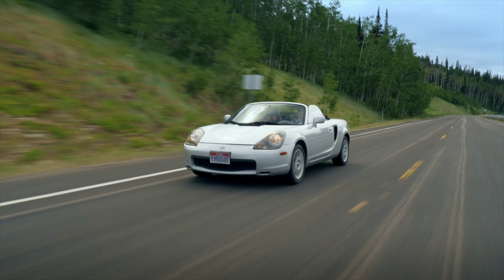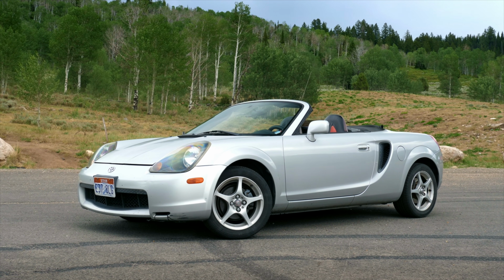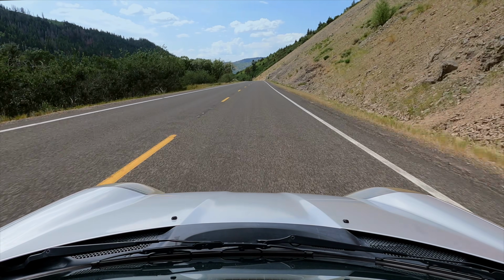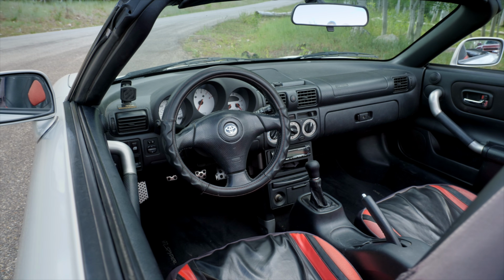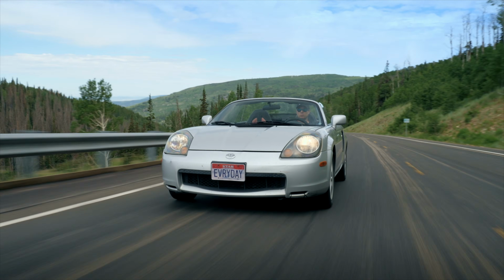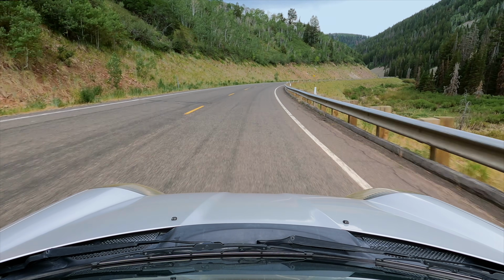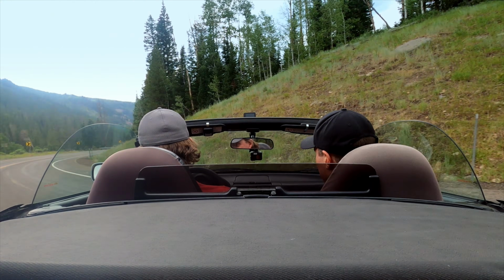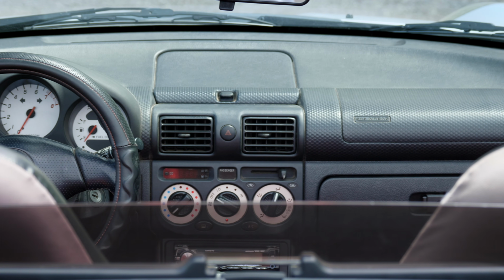Toyota MR-2 Spyder Review – Cheap Sports Car – Light And Pure – TestDrive | Everyday Driver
The 3rd-generation Toyota MR2 was conceived differently than the first two. Built only as a roadster, many enthusiasts wish it had continued to be refined and upgraded. As one of the most lightweight enthusiast cars ever conceived, the guys drive it and discover the timeless dynamics that the MR2 Spyder still offers to enthusiasts.

New videos on YouTube on Thursdays. Also on our original channel:

YouTube.com/EverydayDriver